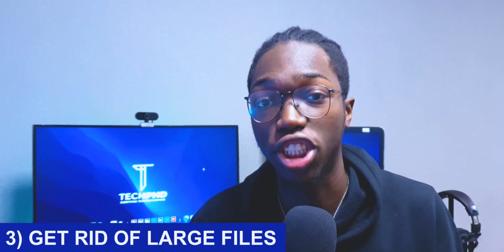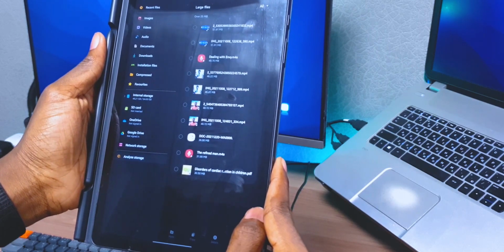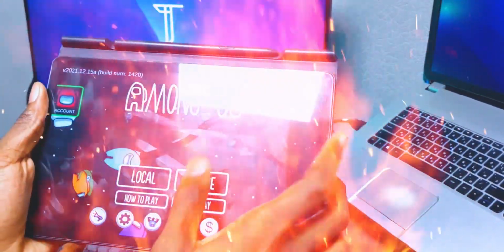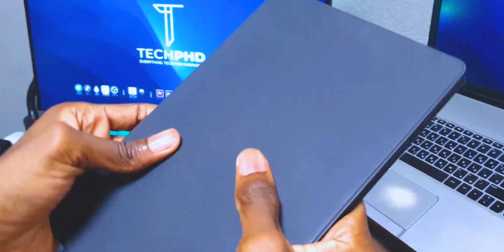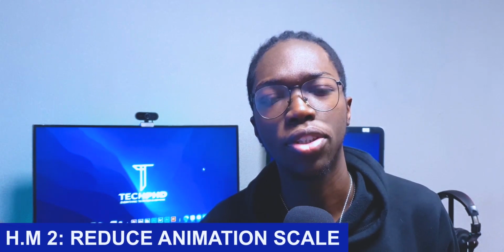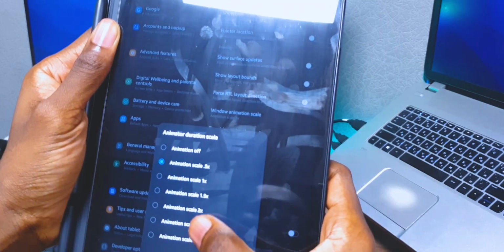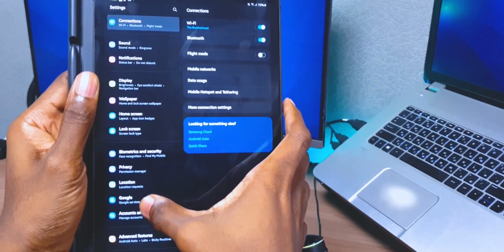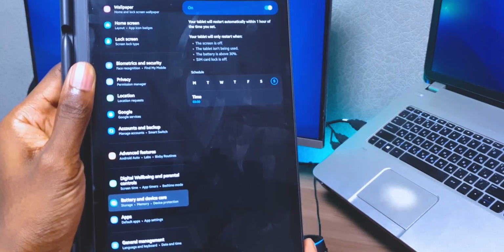5 ways to make your Android Tablet faster!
Having performance issues on your tablet? Here are some ways to make it run faster.

And in case these steps don't work for you, here's a video with 10 WAYS to make your Android tablet run faster!

Tab S6 lite (Amazon US)
(Amazon UK)